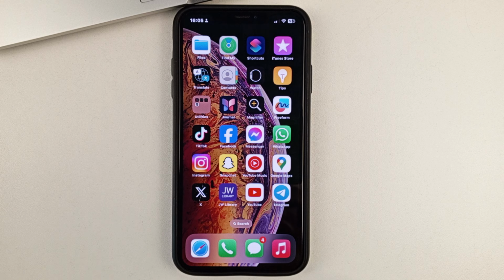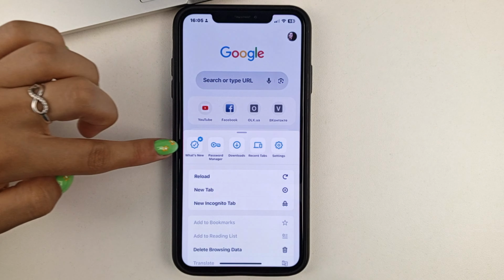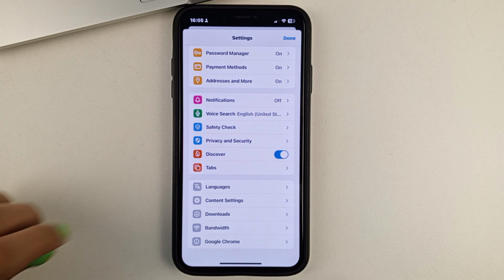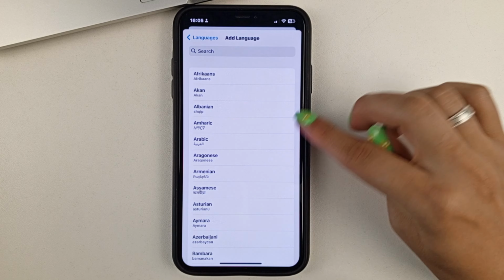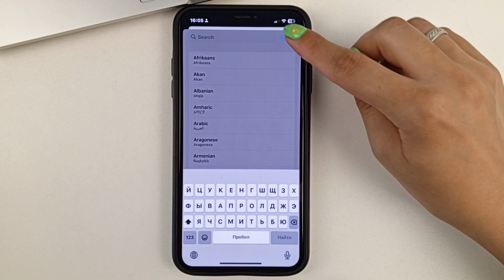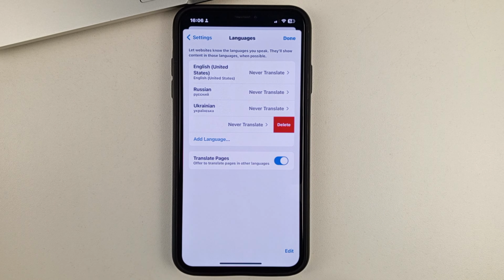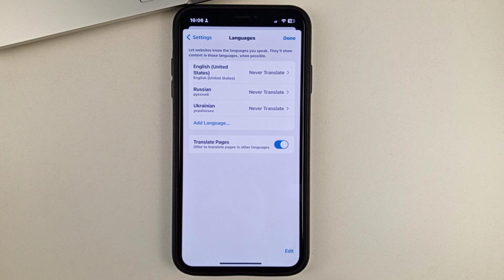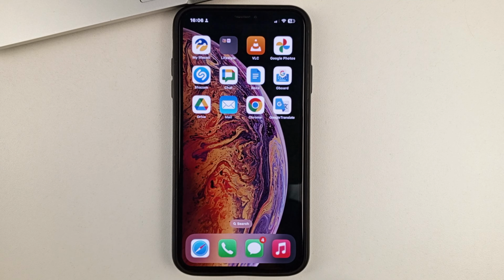How To Change Language In Google Chrome In Mobile - Full Guide